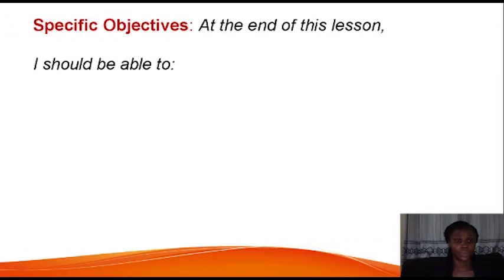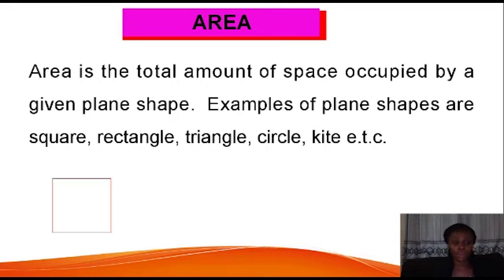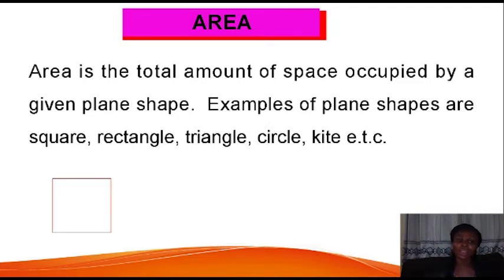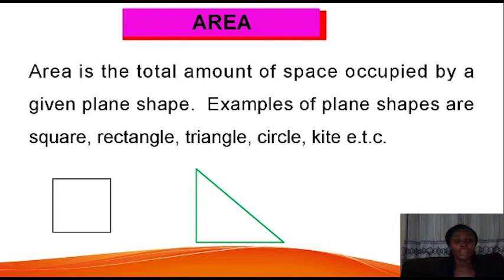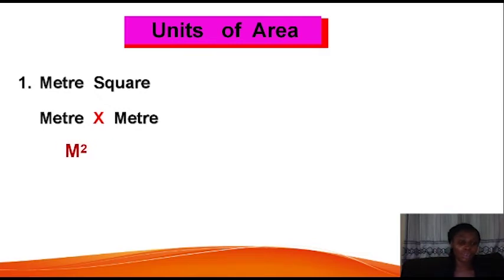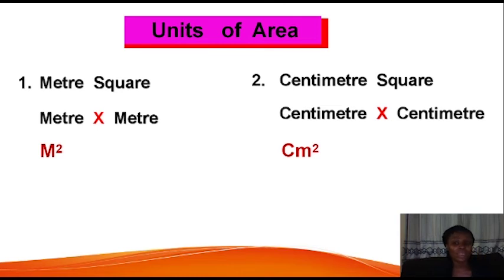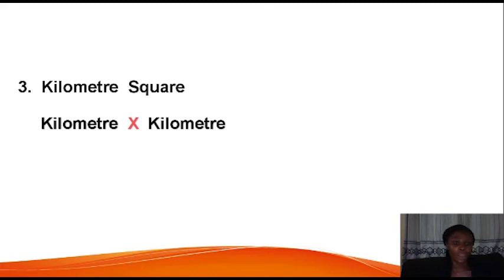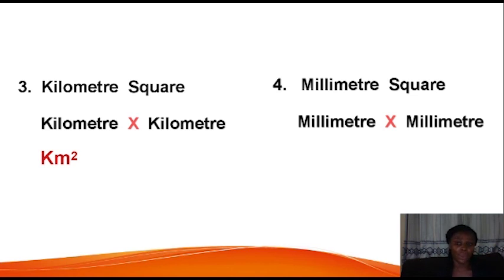Basic 1 Mathematics Wk5 Ln2